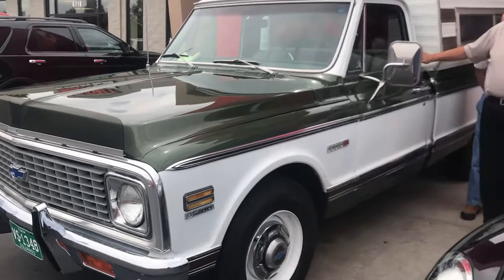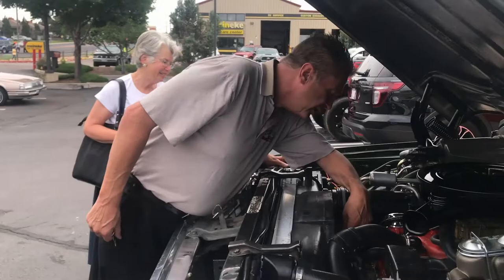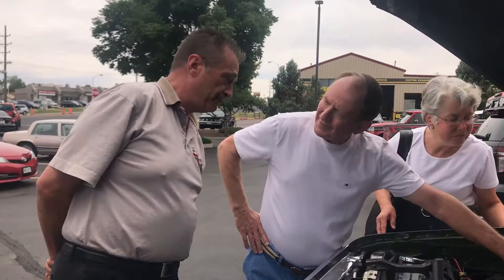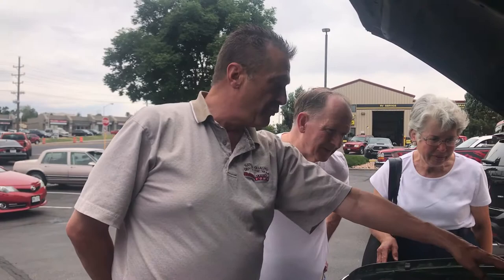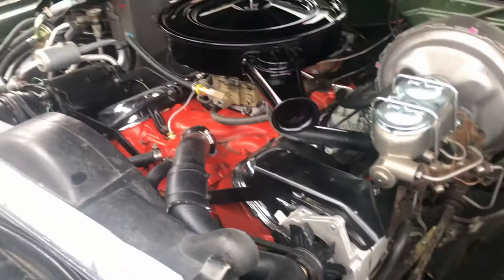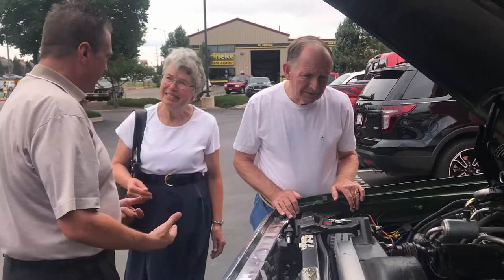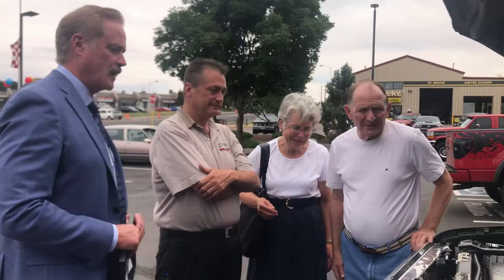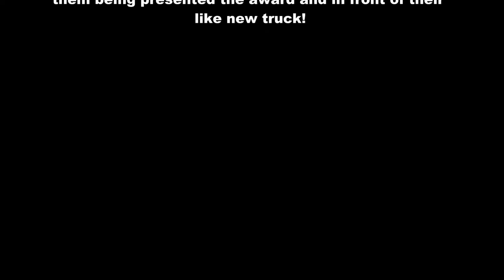Restoring The Acker Family's 1972 Chevrolet C20 in Colorado Springs with McCloskey Motors!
WATCH THIS! It's new!
Intro to the McCloskey Motors Motivational Minute from Colorado Springs!
McCloskey Motors had the extreme privilege of restoring a well-kept 1972 Chevrolet C20 for the Acker family. This was not only a special project, see the whole story
And if you're here in the springs and have a car, truck, van, or SUV you need serviced come to see Steve and the team here at McCloskey Motors. Click the link for directions!